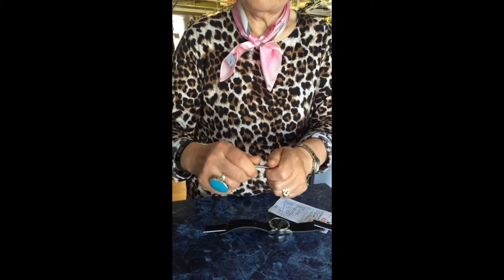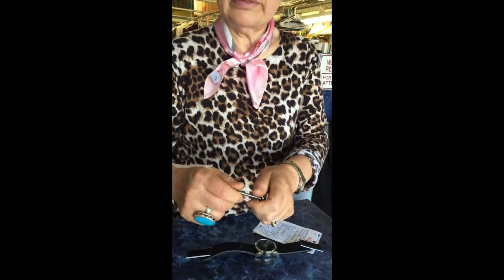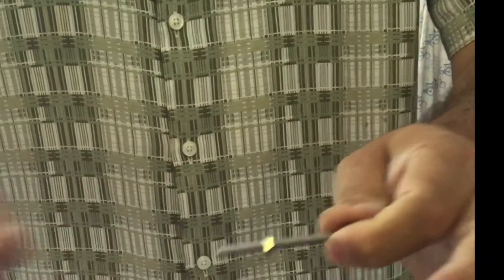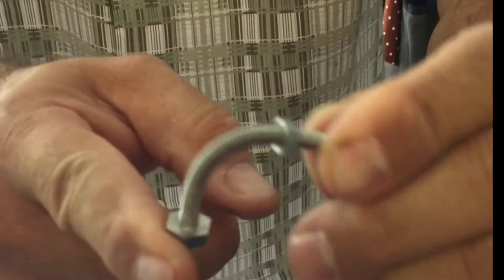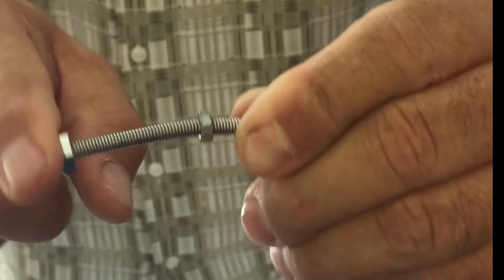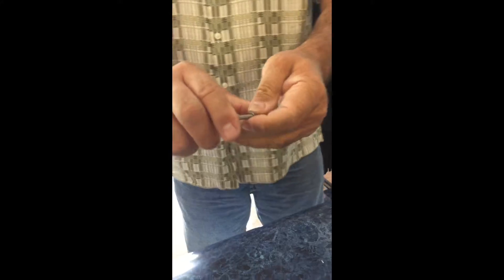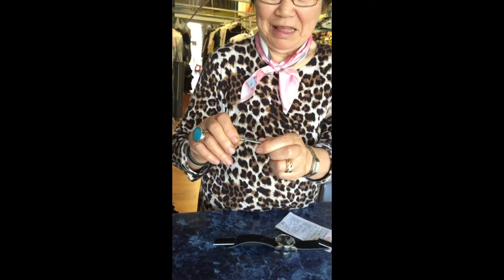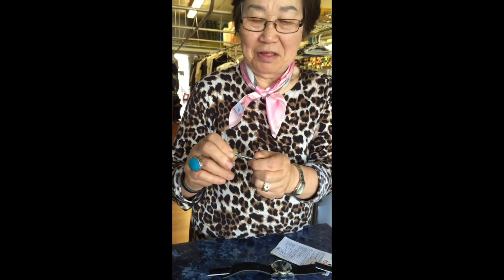The Nut and bolt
A nut with a bolt in his hand .